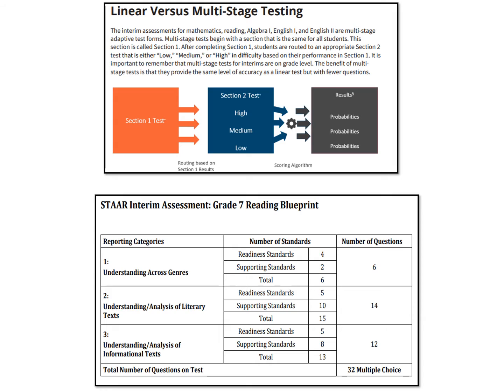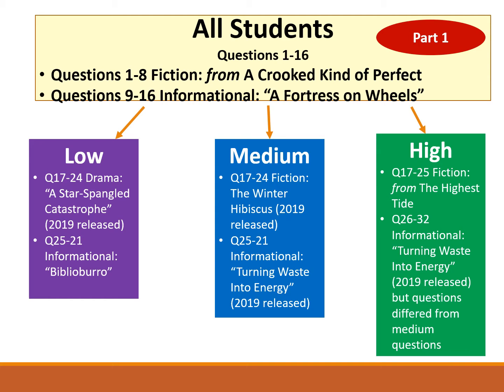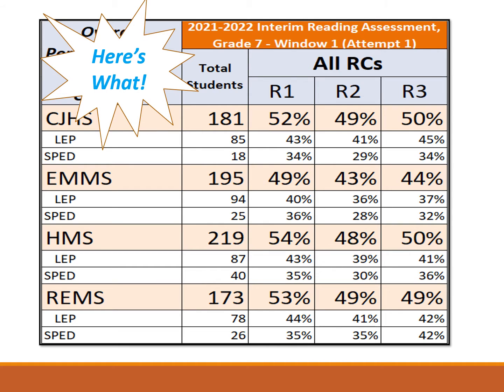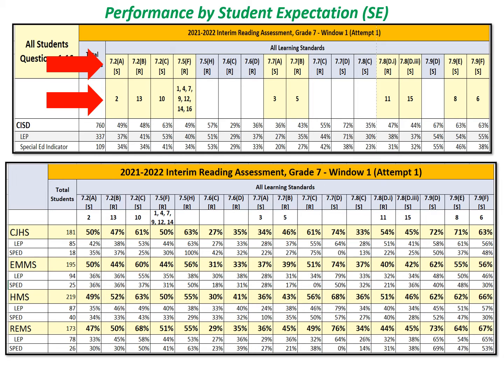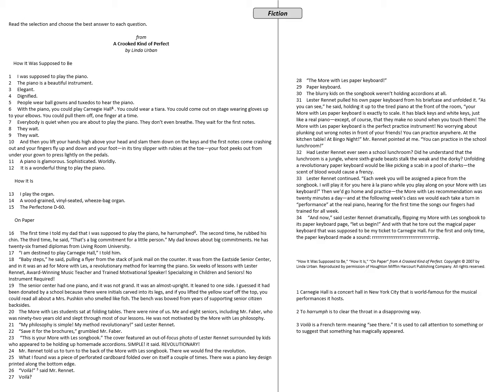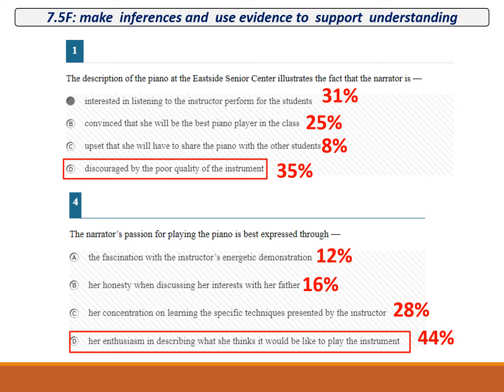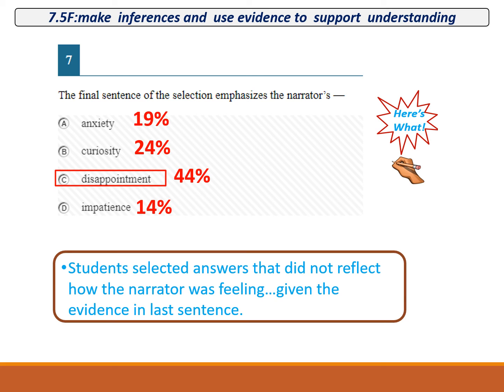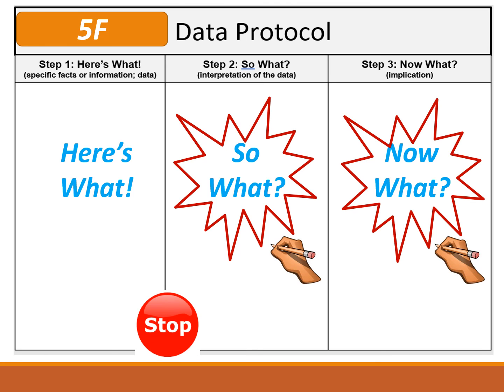Data Dialogue Gr7 Fall 2021 STAAR Interim Part 1 All Students